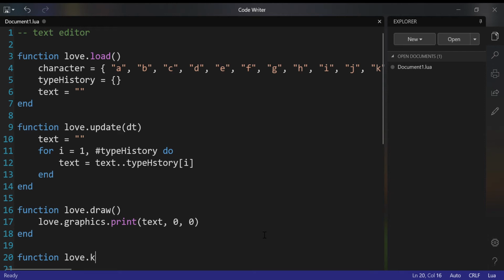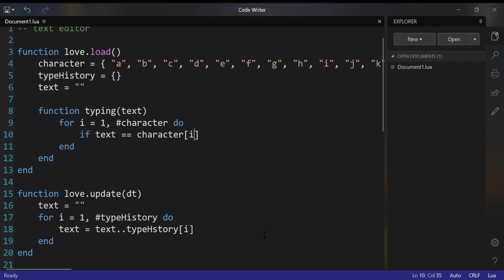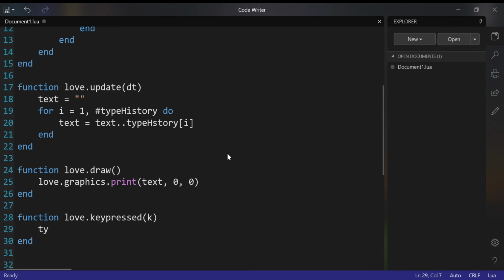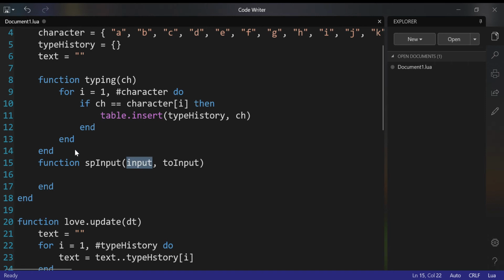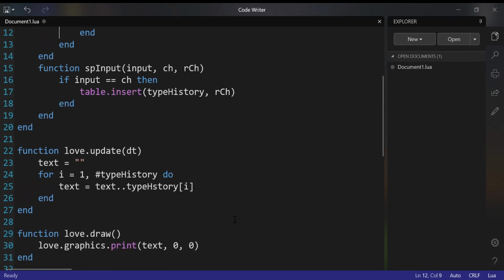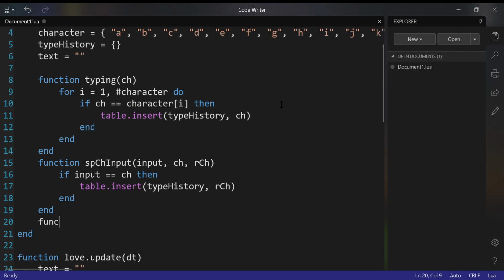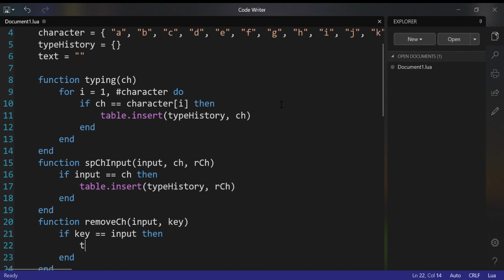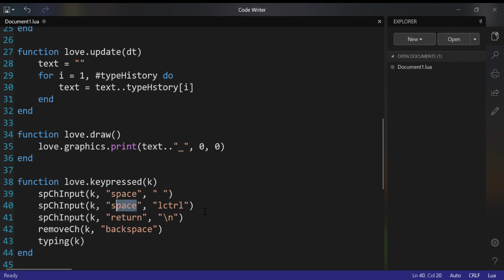Making A Text Editor - 2 - Typing Mechanism || Attachment Studios Code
Code A Text Editor - Typing Mechanism

Attachment Studios Code
Attachment Studios
Attachment Aditya